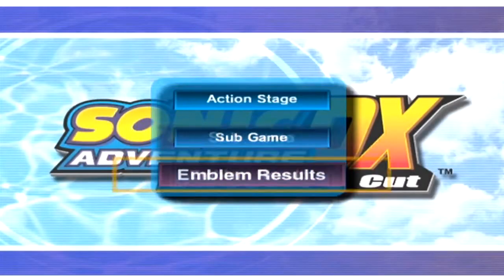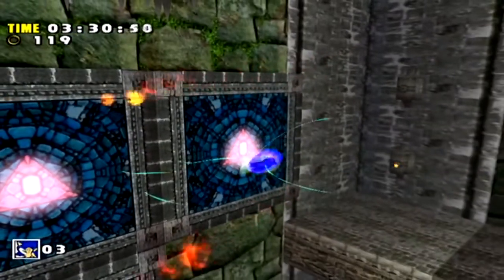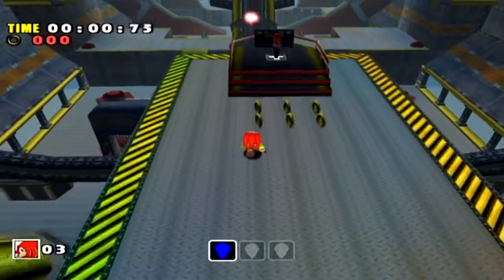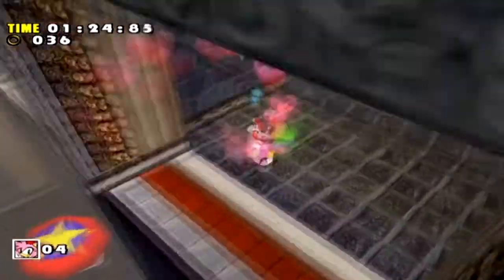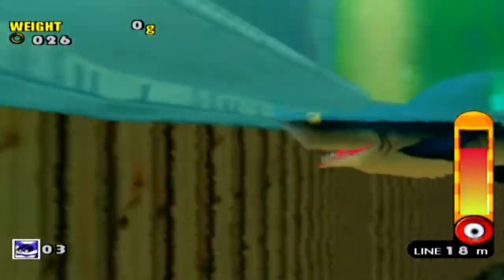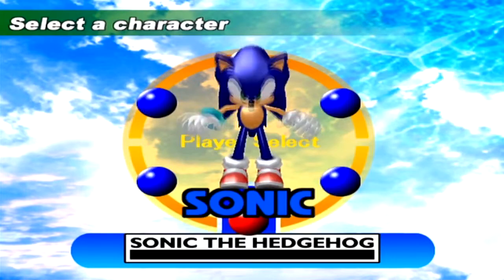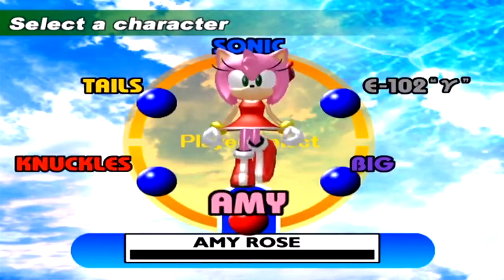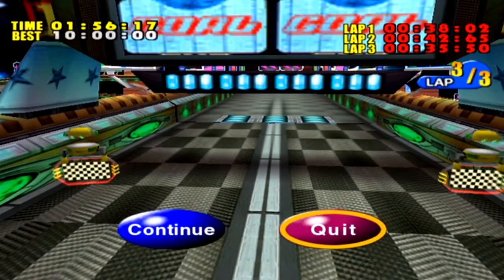Sonic Adventure DX #23 | BONUS: Trials and Tribulations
Makin' things easier for the world at large. I'd like to think so, anyway...

In this special bonus episode, I explain the ins and outs of Trial mode, and develop some strategies for conquering its missions for each character.

Be sure to watch in 720p for the best possible viewing experience!